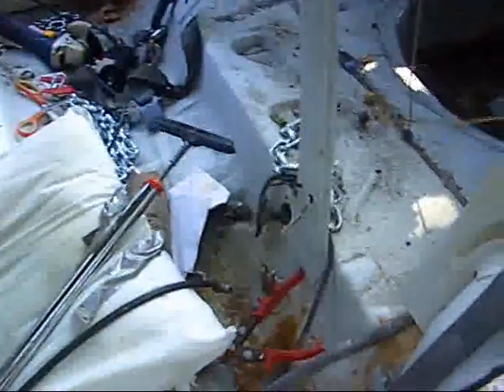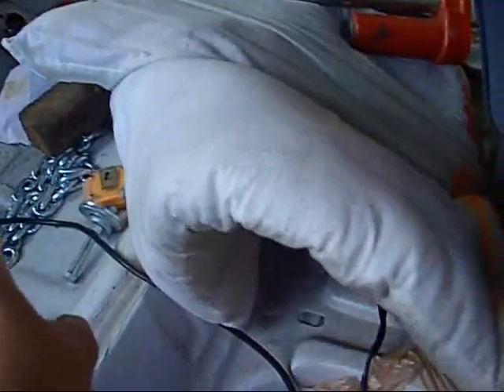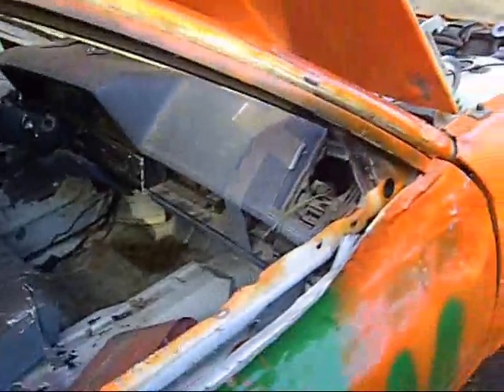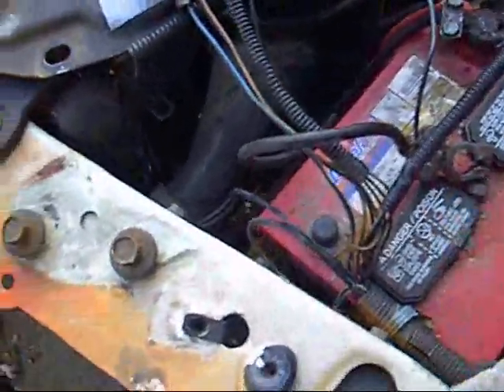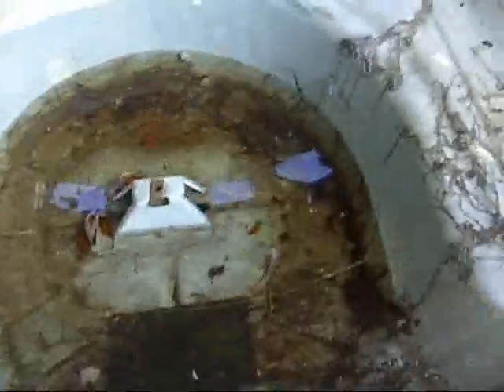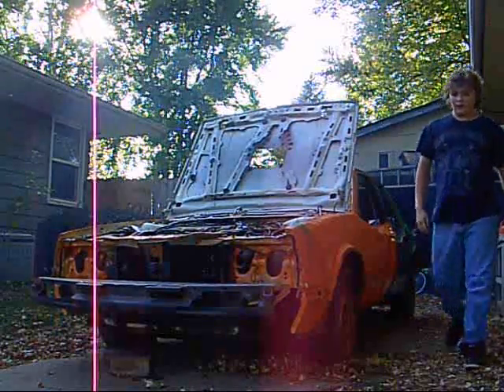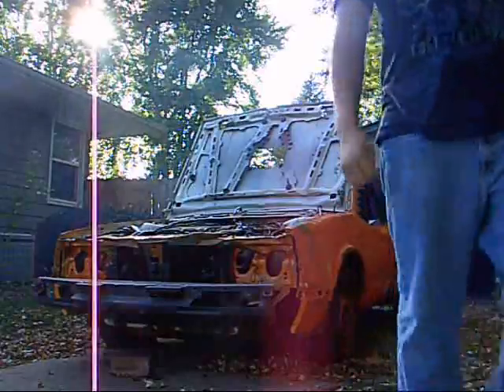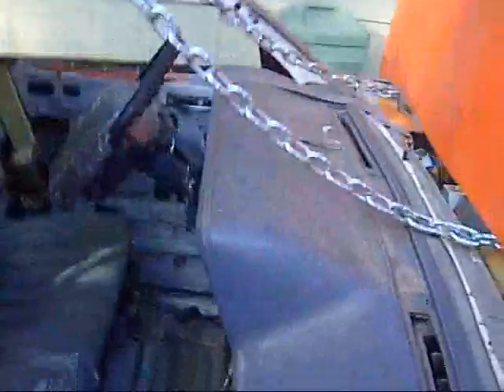Demolition Derby Car Update 2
facing a problem